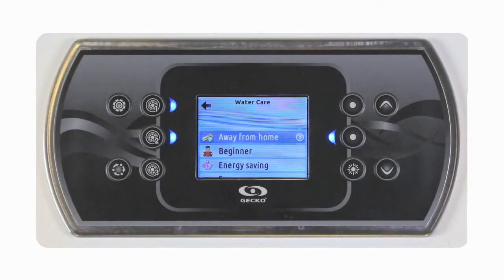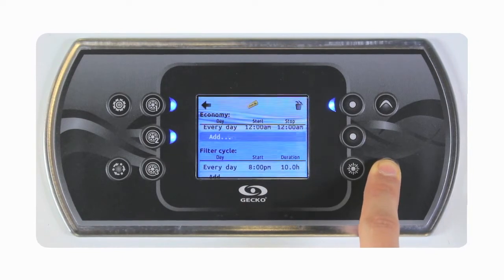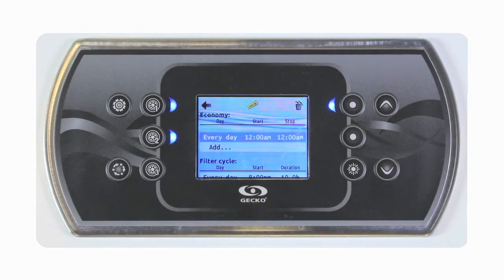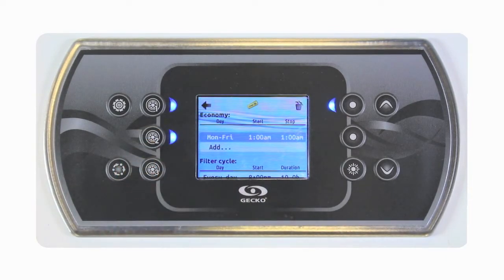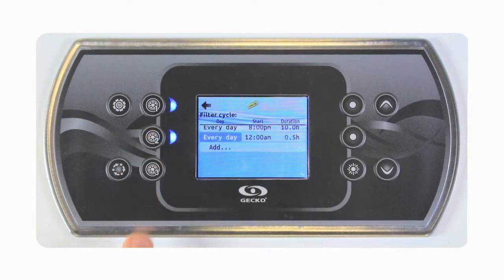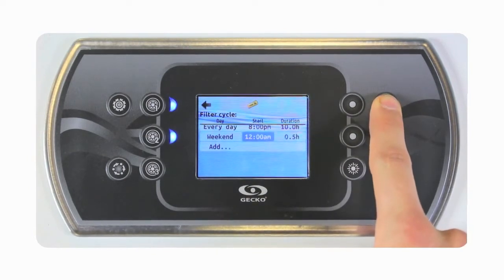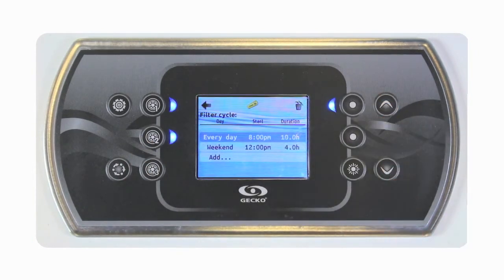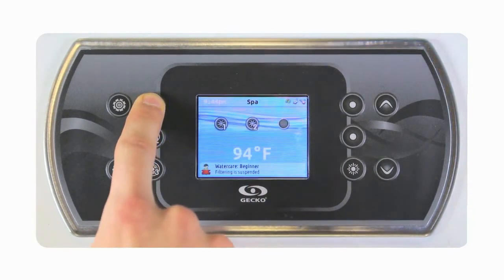Gecko’s in k800 keypad away from home mode